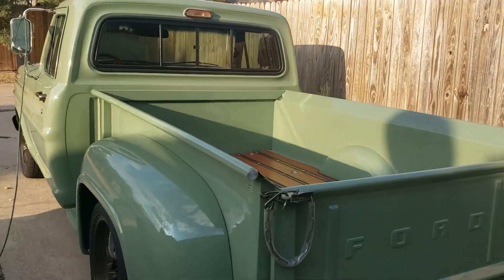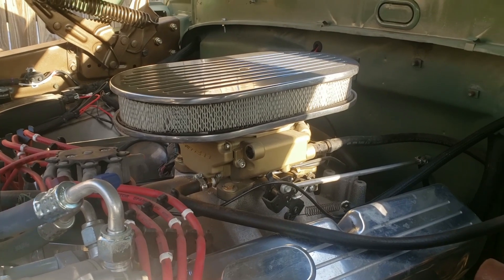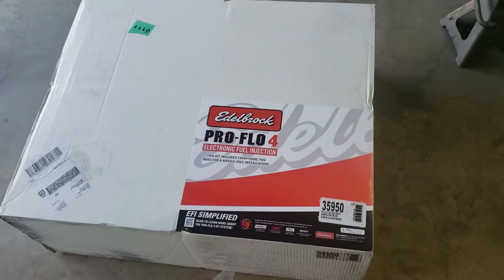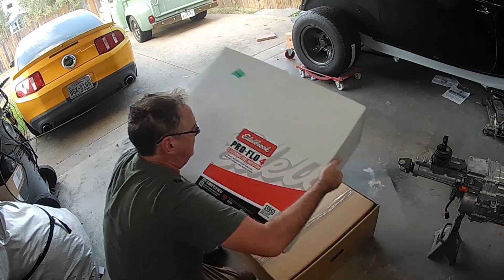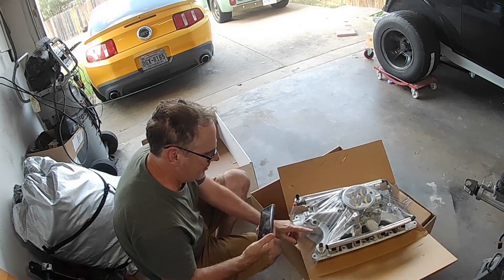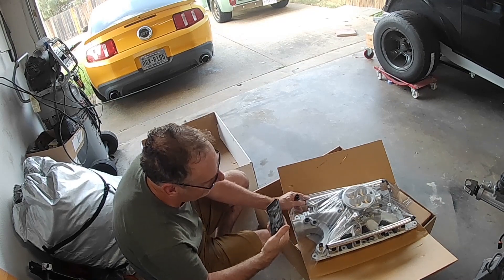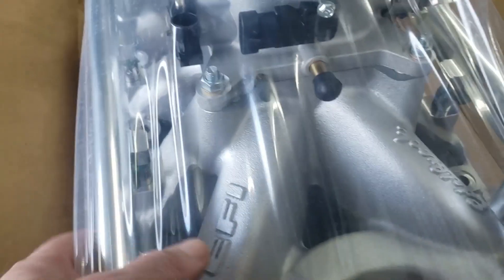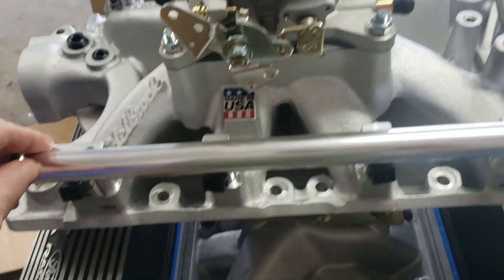Hurricane Motorsports Cobra: EP 2: Fuel System Selection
Revealing the fuel system that will feed the snek.